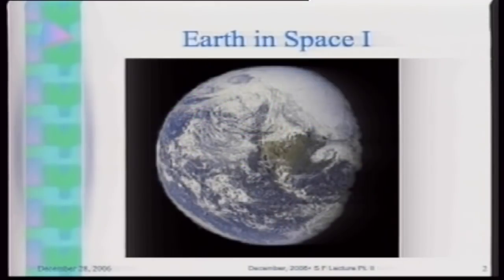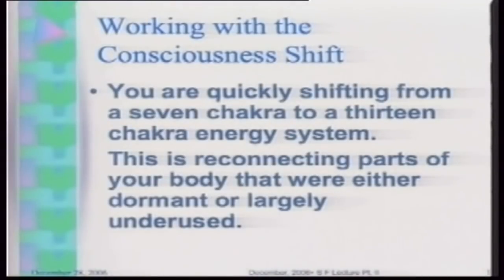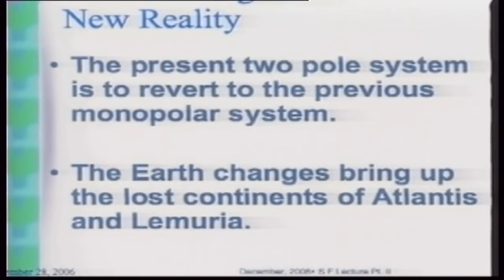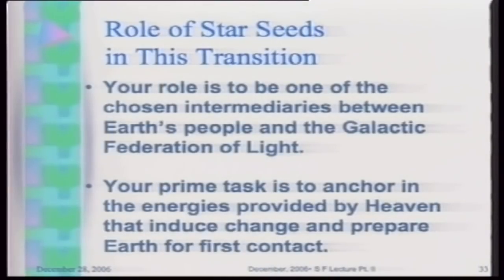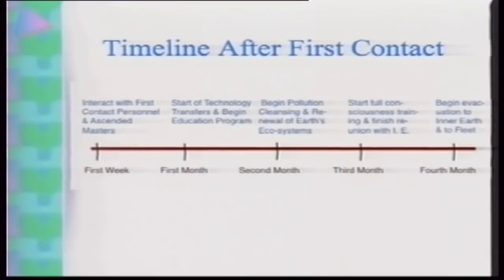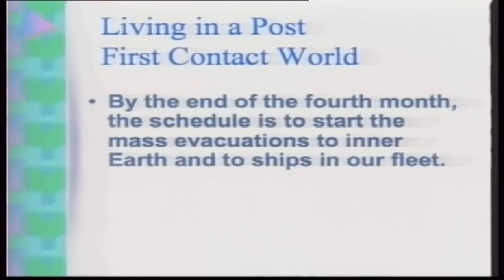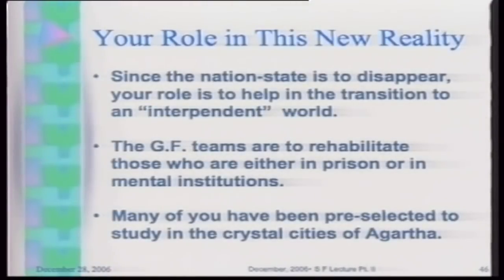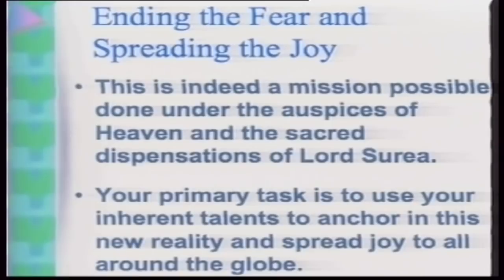The Extraterrestrial Galactic Federation of Light by Sheldon Nidle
TO AWAKE..!
Video was token down!
See,listen well and please share !
I do not have the same opinion, about the shape and the size of Earth,or were we are now...But we are going out from here.Some return,some not
In this moment we are Fallen = we are in the Abyss.It sits between Heaven and the Underworld...It is a infinite plane,the reason for our Holographic nature, here now..This is their Domain,and is fueled by the black Sun
Check the Videos from Yellow Rose for Texas. Listen and pause to read all.! After that and judge for yourself, where we really are now..But...I know nothing.So see and discern by yourself, with the information you already have. Cheers
Check This Book...Worlds Beyond the Poles (Physical Continuity from the Universe)